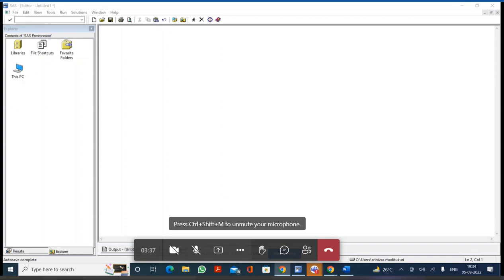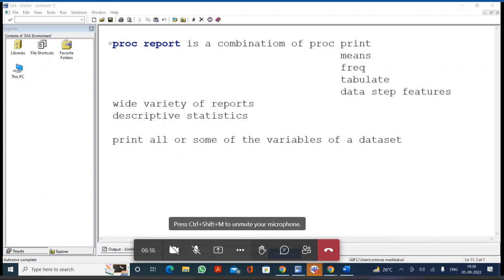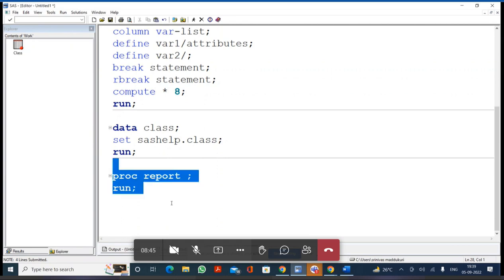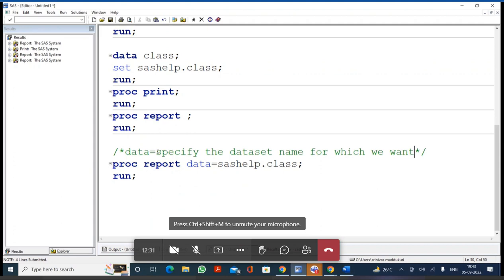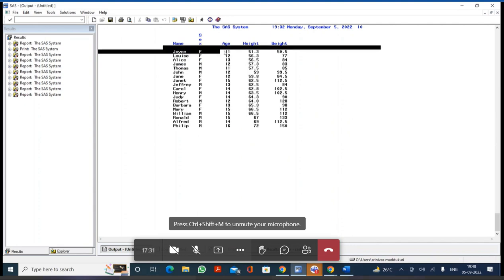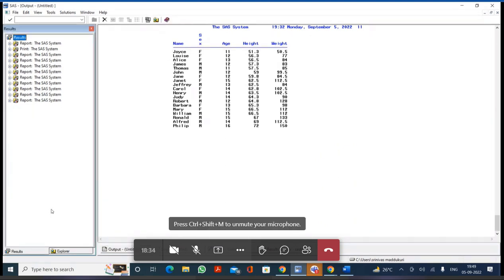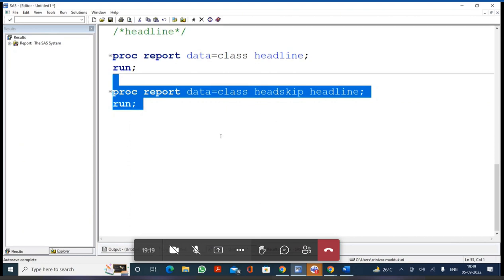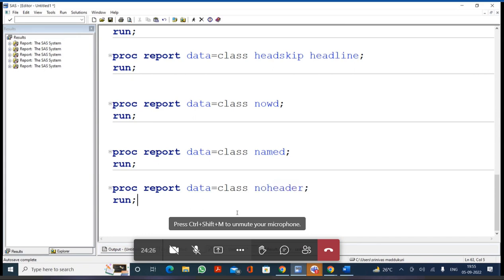31 05 09 2022 day20 proc report